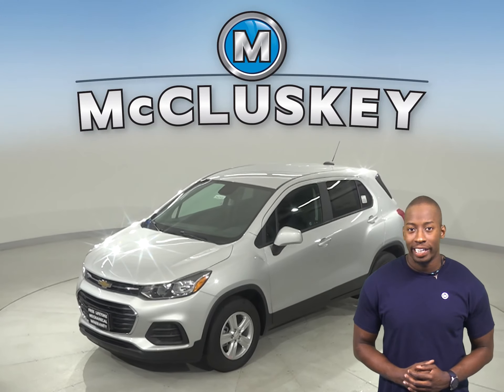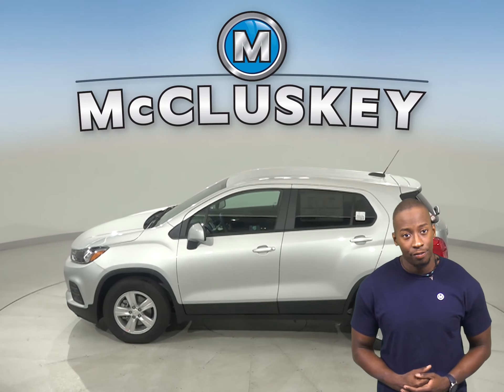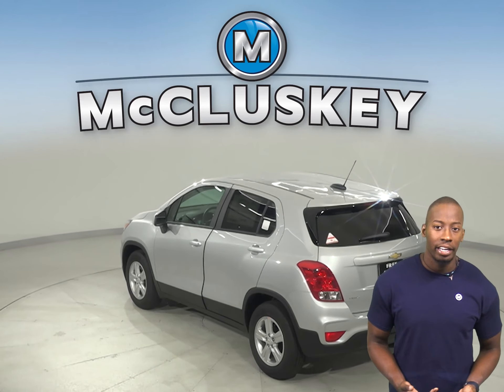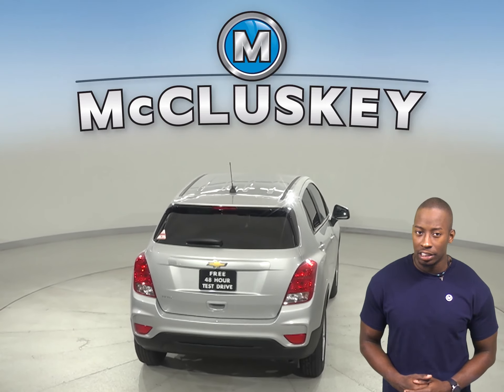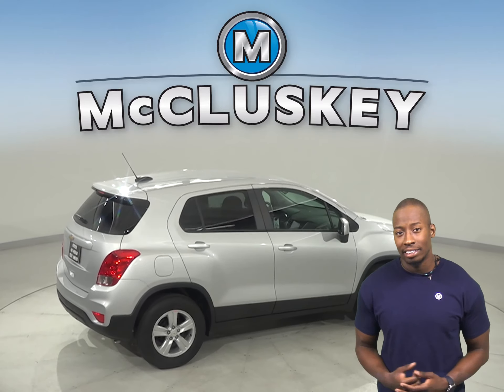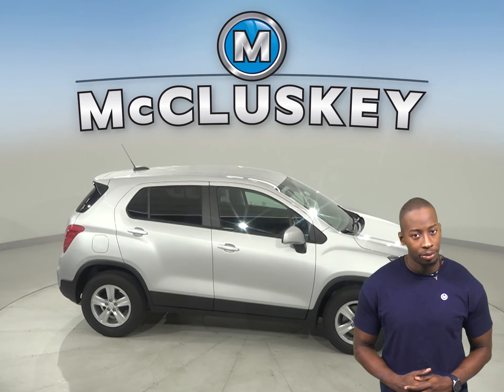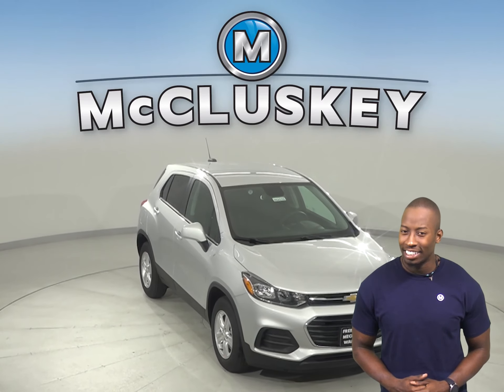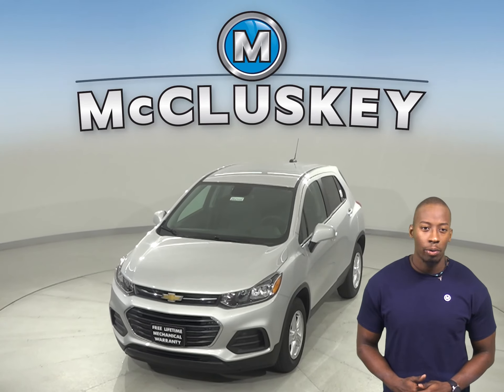202532 New 2020 Chevrolet Trax Silver SUV Test Drive, Review, For Sale -